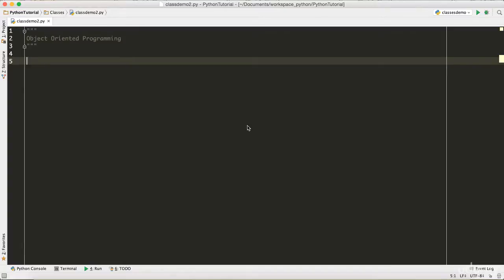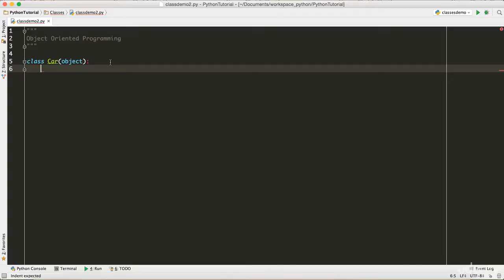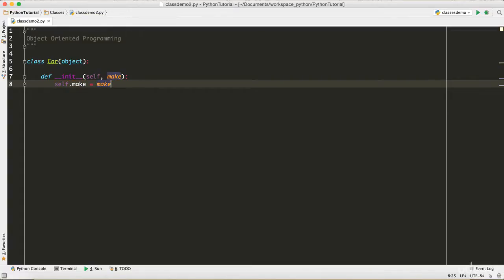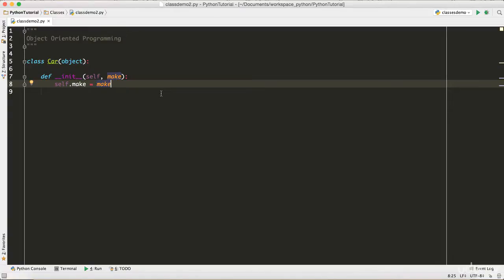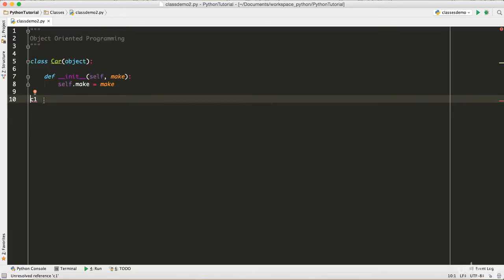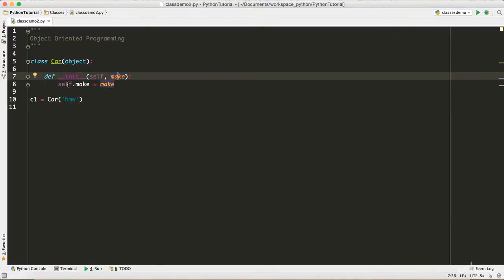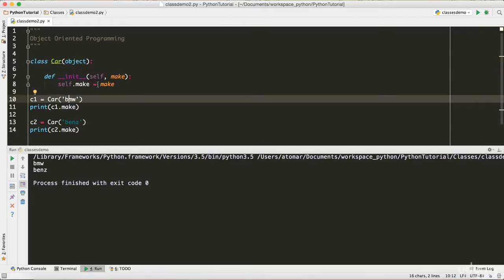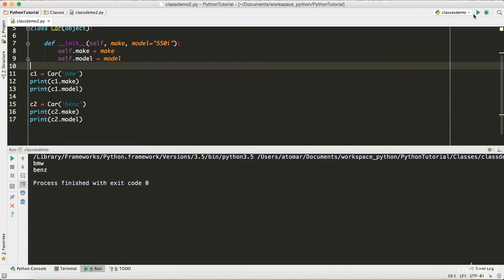042 Create Your Own Object